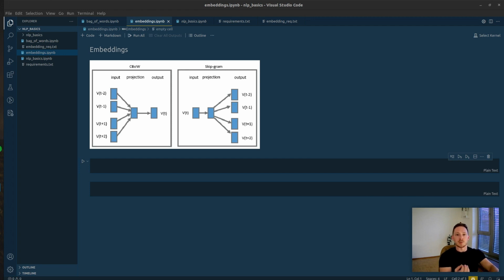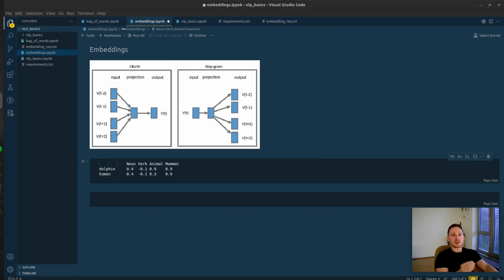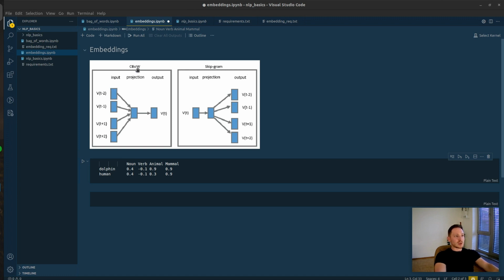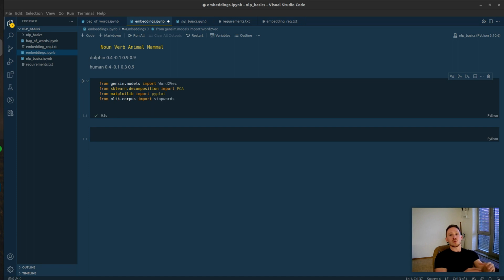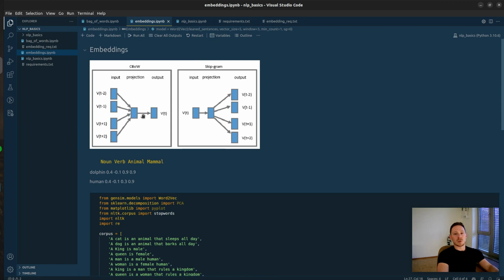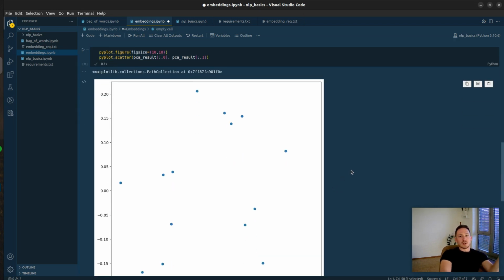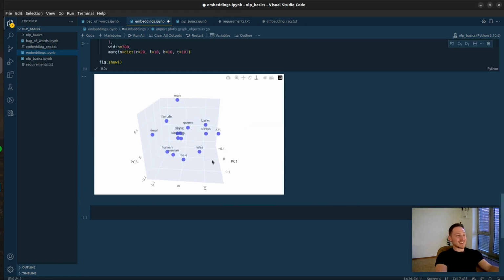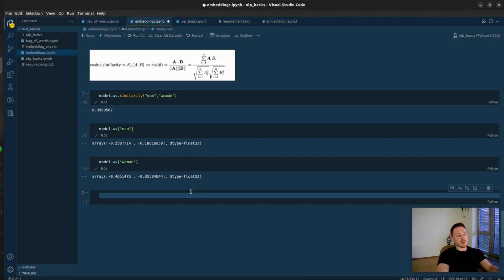Embeddings Basics Finally Explained (Coding Included)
You will learn about word embeddings, how to train them with word2vec CBOW or Skip-Gram. How to perform dimensionality reduction, to visualize them into 2D and 3D space, and how to work with cosine similarity.

0:00 Intro
0:25 Why Embeddings?
1:38 Simple Example on Paper
3:11 Training Methods
3:56 Start Coding Example
6:32 2D Visualization
7:52 3D Visualization
8:23 Semantic Similarity Fun
9:18 Cosine Similarty Math
10:35 Recap & Outro